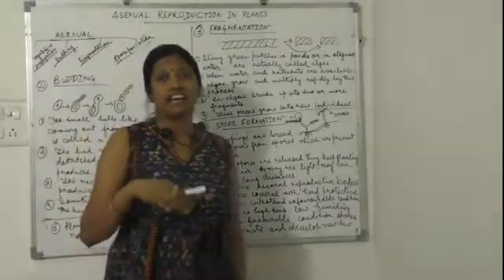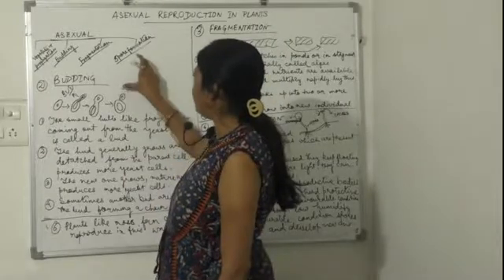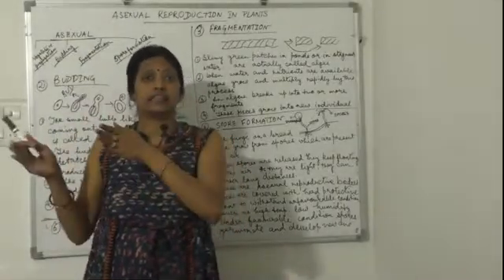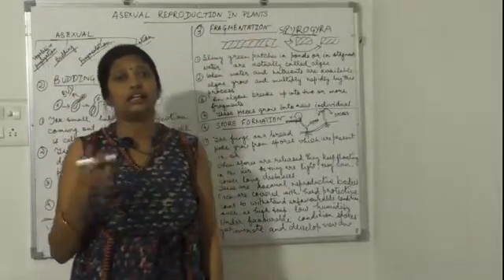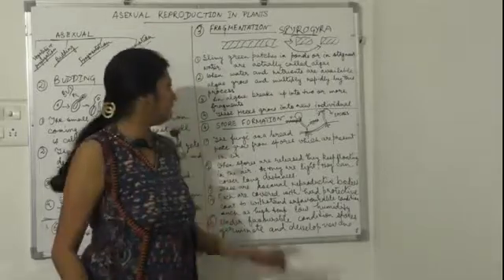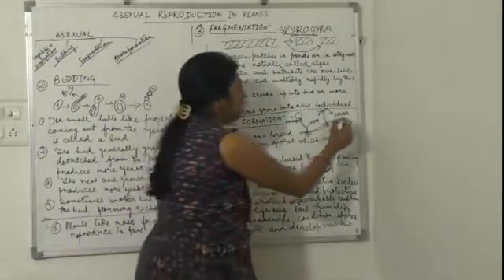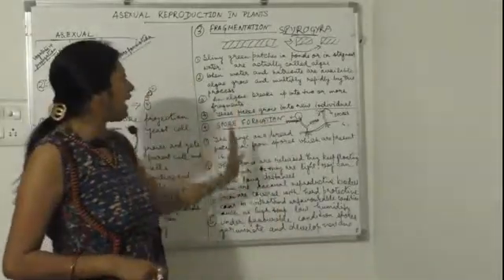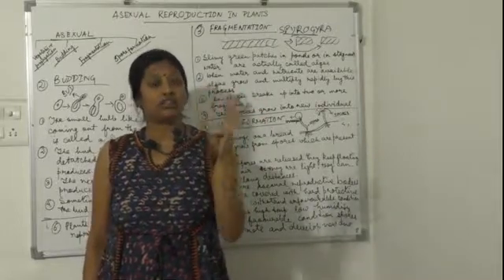"ASEXUAL REPRODUCTION IN PLANTS " PART II CLASS 7 SCIENCE NCERT